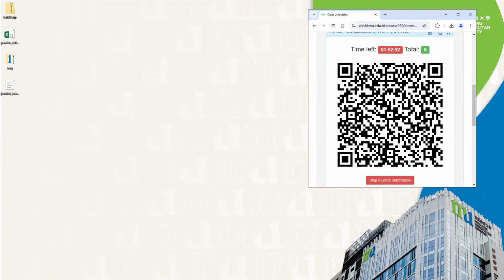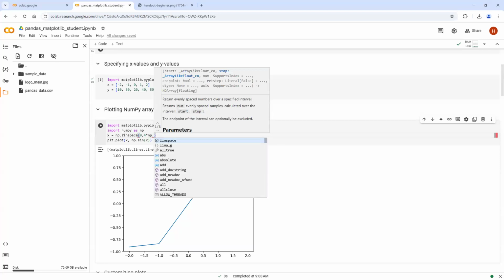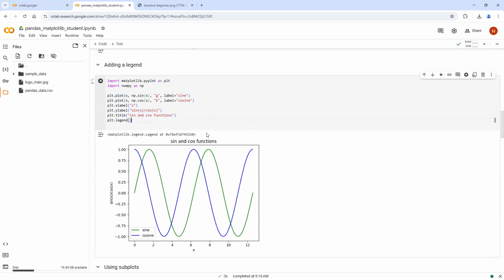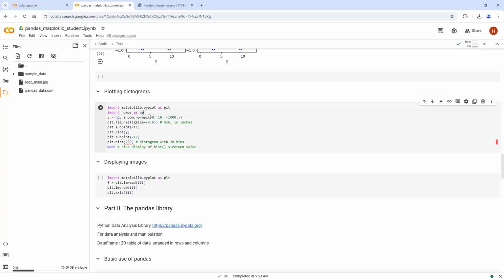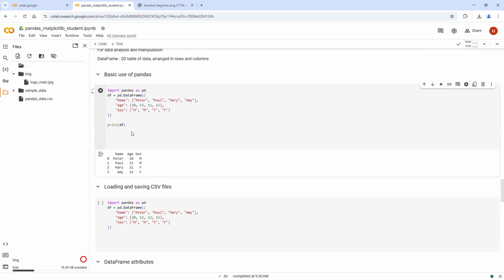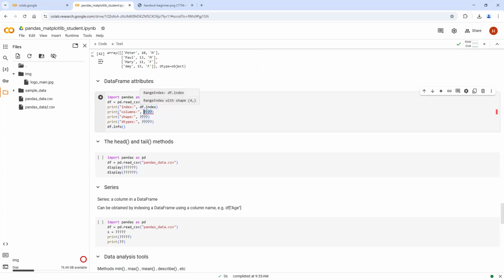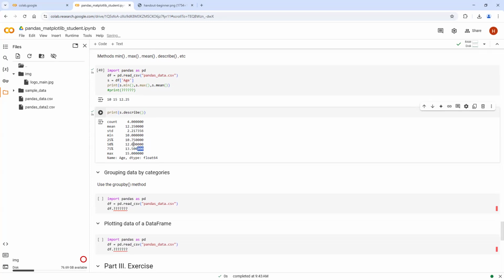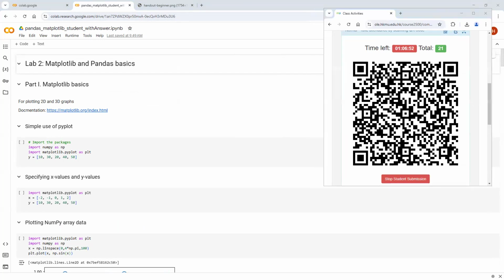Lab02 Recording 1920x1080